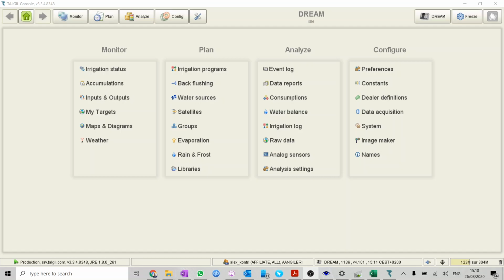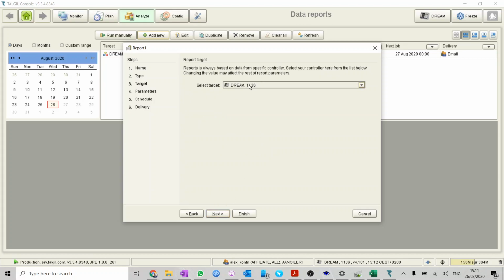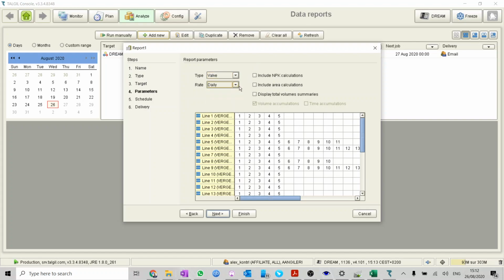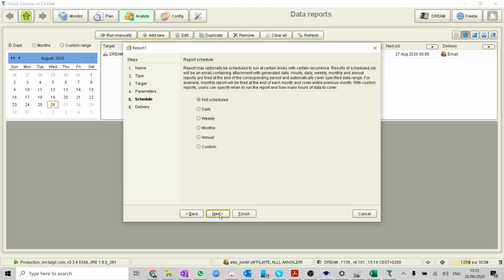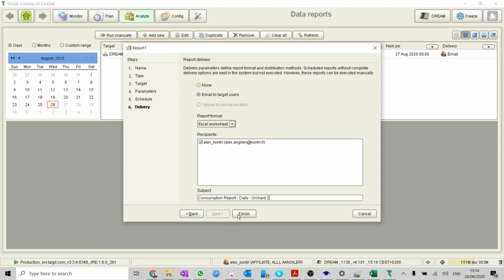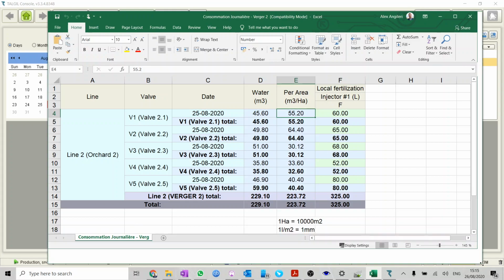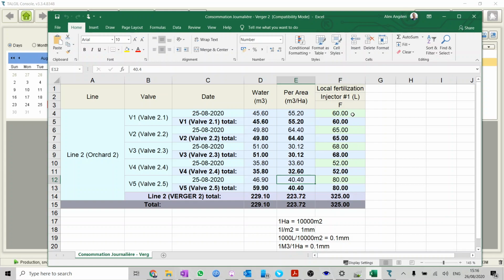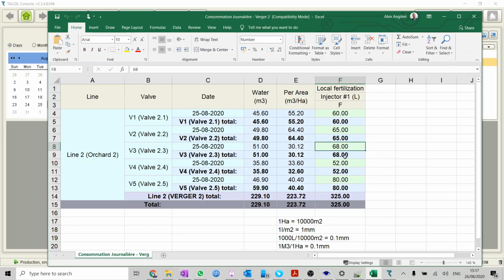TALGIL CONSOLE : Automatic irrigation and fertigation consumption reports set up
New tutorial this week focused on the creation et set up of automatic irrigation and fertigation consumption reports sent directly to the users email adresses.

Those complete reports can be set up to be sent daily, weekly or monthly and have a high level of customisation to fit with the grower's needs and expectations.